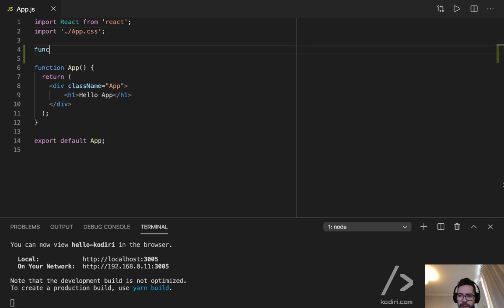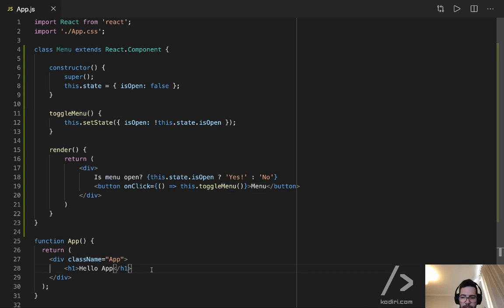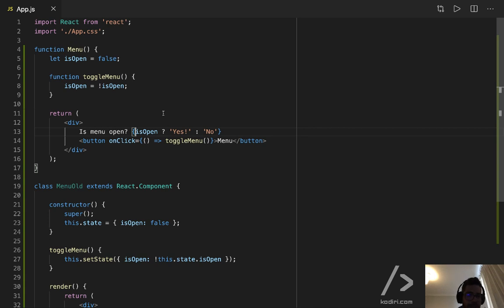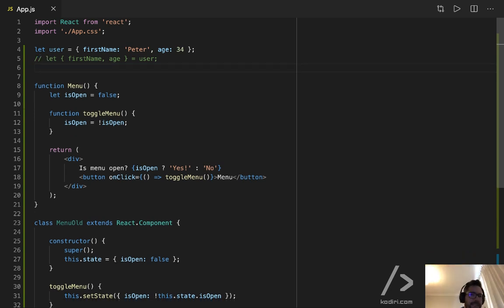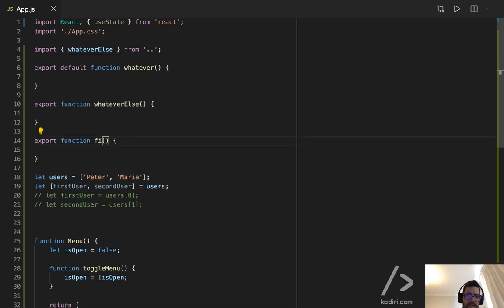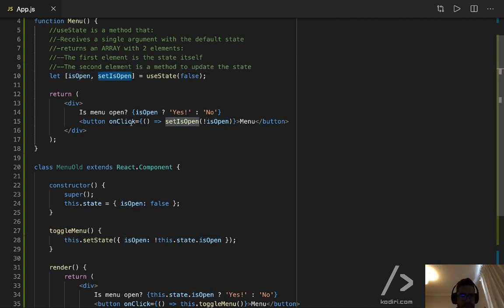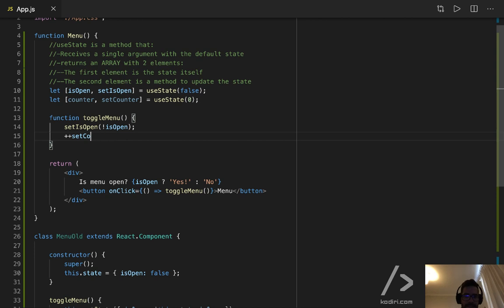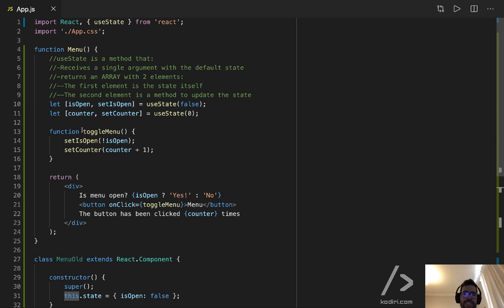React workshop - workshop - 25-03-20